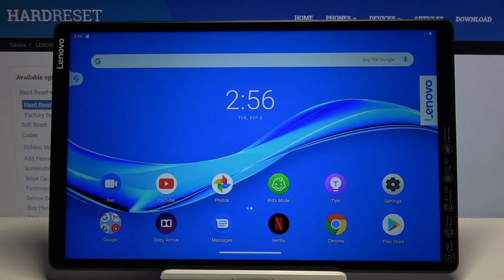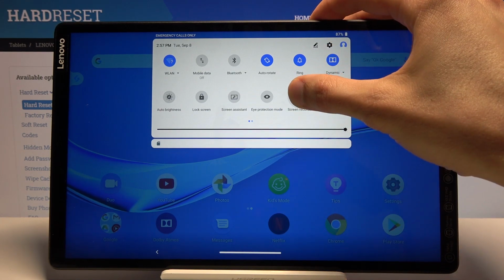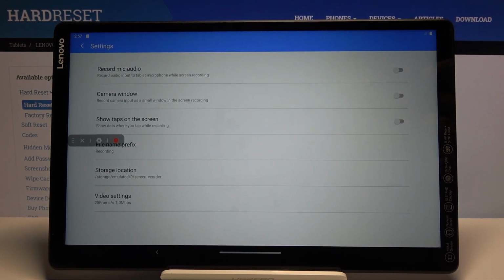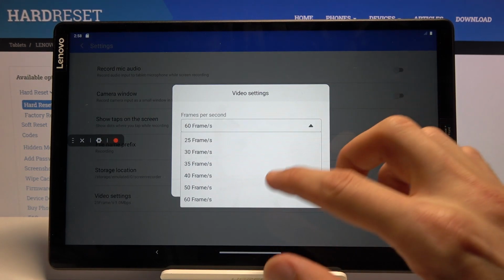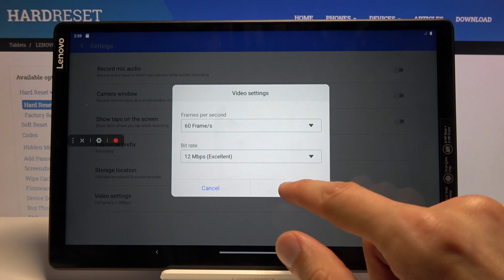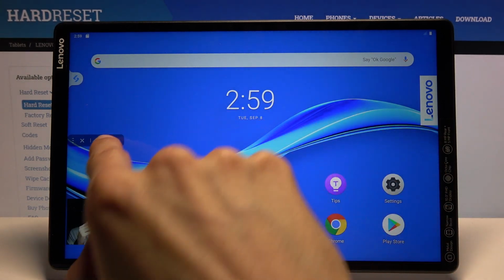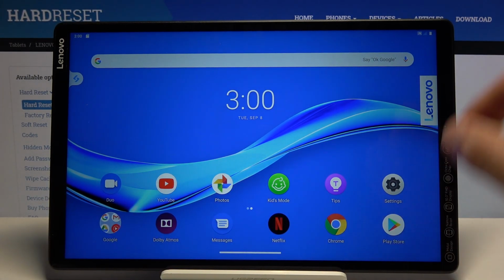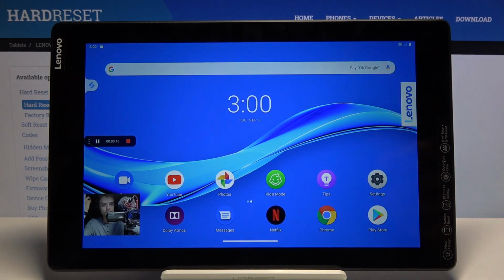How to Start Screen Recording in LENOVO Tab M10 – Screen Recorder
Learn more info about LENOVO Tab M10:
If you need to capture what you are doing on the screen of your LENOVO Tab M10, stay with us. We will show you how to enable screen recording on this device so that you can capture whatever you need.

How to use screen recorder in LENOVO Tab M10? How to save videos from screen in LENOVO Tab M10? How to find recorded screens in LENOVO Tab M10?  How to Capture Screen in LENOVO Tab M10? How to Save Displayed Content in LENOVO Tab M10? How to activate screen recorder in LENOVO Tab M10?